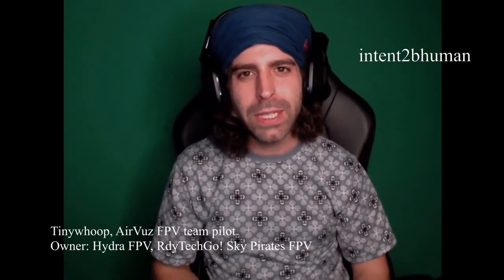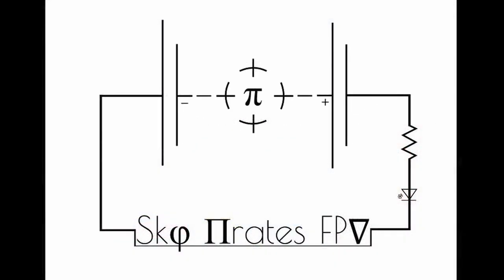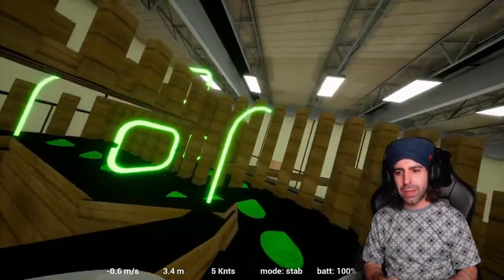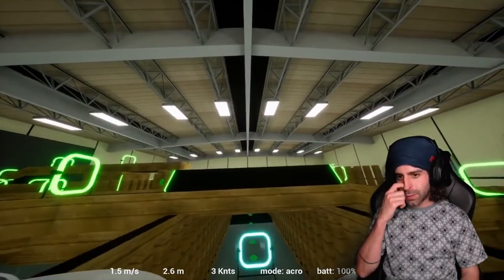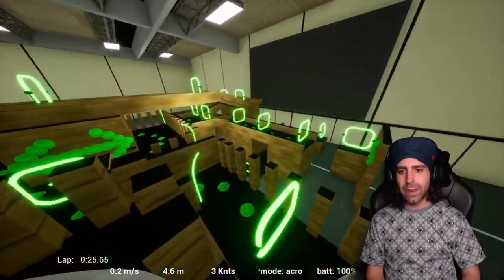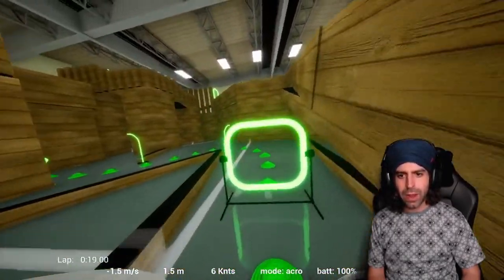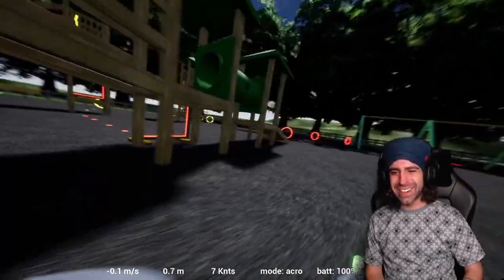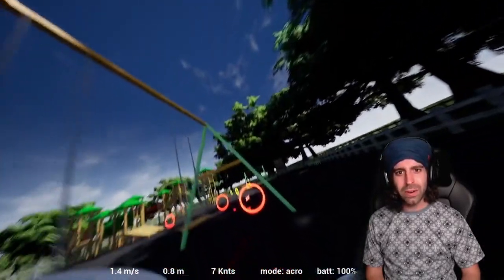Intro to Tinywhoop GO! FPV Freestyle - Brushless Whoop Simulator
Tinywhoop GO is a FREE TO PLAY simulator available at Tinywhoop.com.
The team recently released the Brushless whoop and it flies great!

This video is an introduction to the sim, a review, and my impressions. The brushless whoop in-game is a custom aircraft with the TW 0803 20,000kv motor and handles like the real thing.

Tinywhoop is an inclusive, welcoming and festive community with a radically modern culture.  We celebrate curiosity, wonderment, clean builds, sick flights, friendship and jolly good times! If you're at all wondering if FPV is right for you... if it's accessible... if it's POSSIBLE?!

YES!

Click over to Tinywhoop.com to learn more about our community, the free-to-play simulator, how to get started and our shared passion for flight. The Tinywhoop - Micro Pilots of the World facebook group is also an exceptional resource with over 30,000 members from around the globe!

Tinywhoop is a special project that I hold close to my heart.

A bit about me: I've been flying Tinywhoops for 3 years and one of the original freestyle pilots in the whoop community. My joy is in the practice and discipline of skillful flight and a dance with power + gravity. As a pilot I draw on years of experience with movement like freestyle snowboarding, martial arts, and more.

I fly for team Tinywhoop, AirVuz FPV, Hydra FPV, and am Captain / Founder to the Sky Pirates FPV Combat Crew. My fpv professional work includes commercial filming, leading at our Mall of America shop, RdyTechGo, youth freestyle / race coaching, and fpv industry consulting.

If you want to follow along: @intent2bhuman